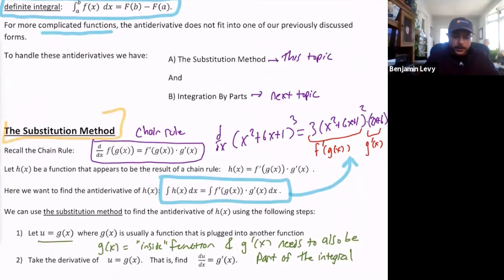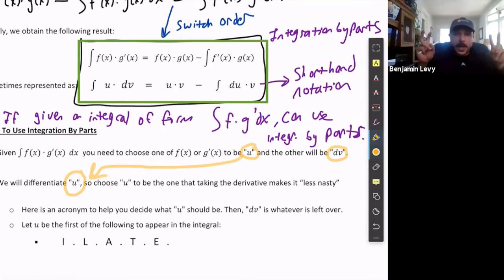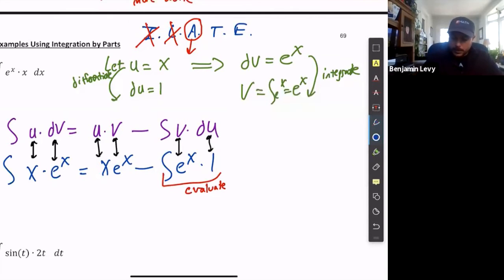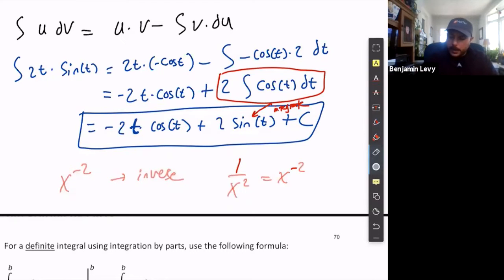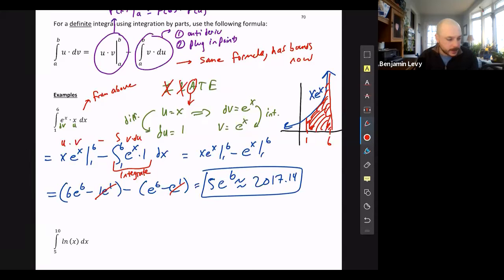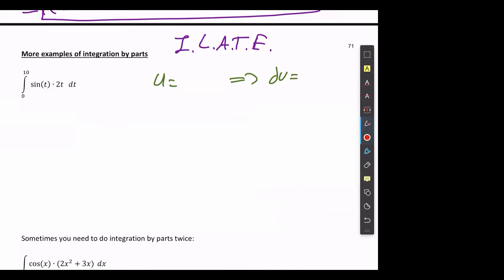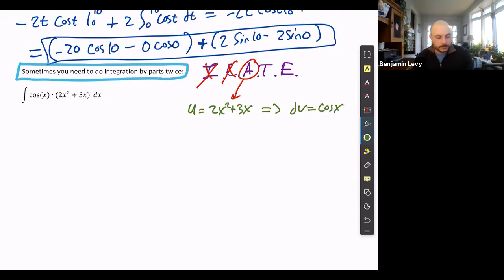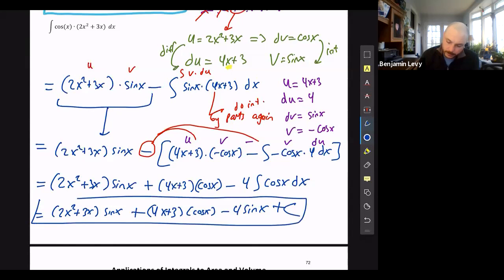21- Integration By Parts